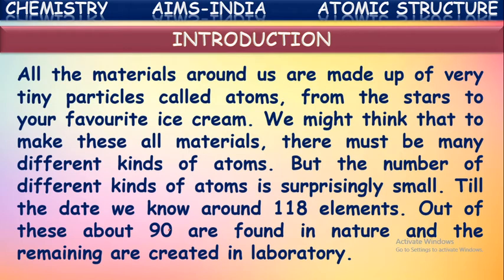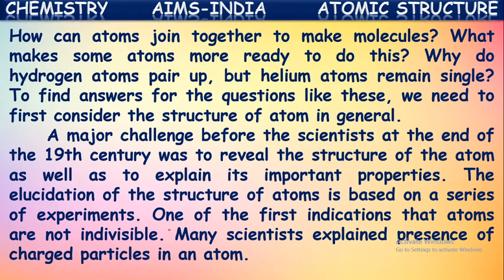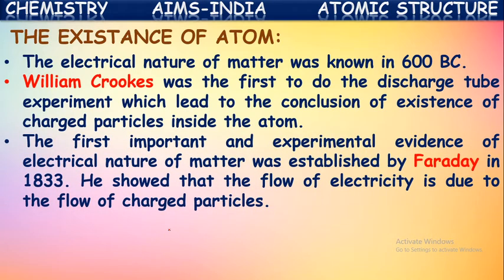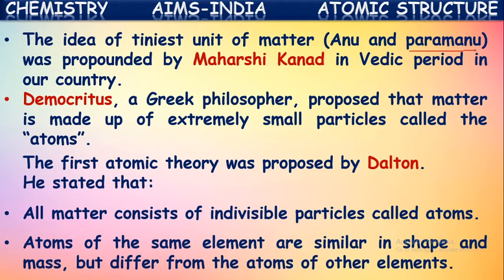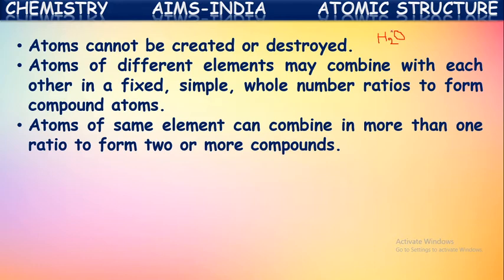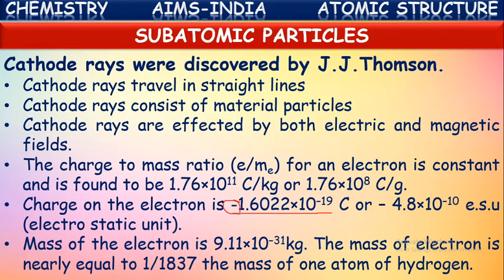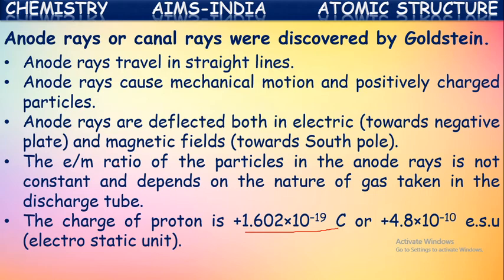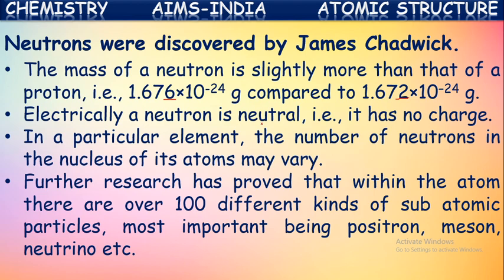8TH || TOPPERS || CHEMISTRY || ATOMIC STRUCTURE || PART-01 || INTRODUCTION || AIMS-INDIA